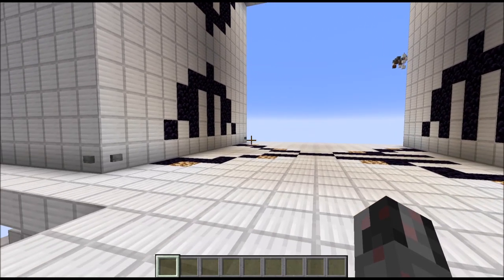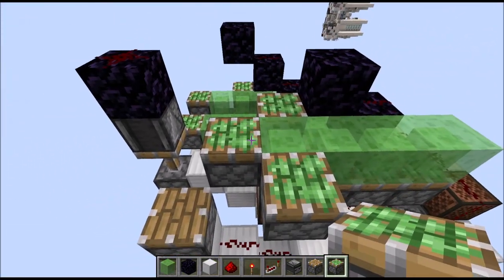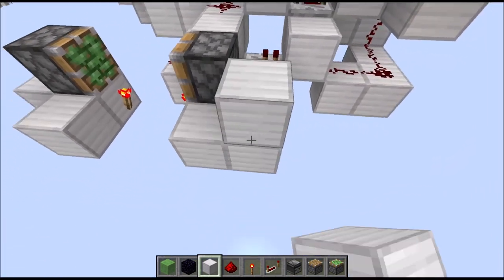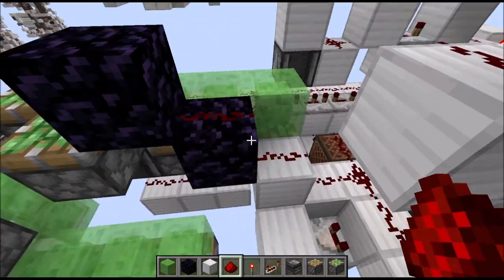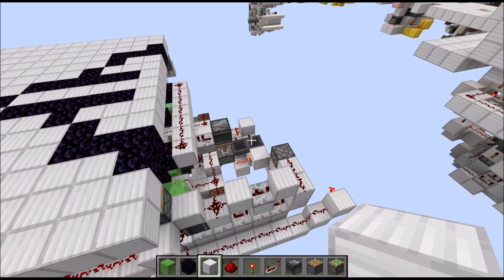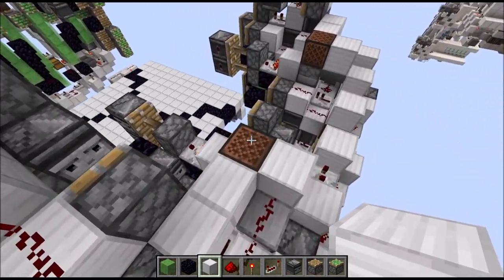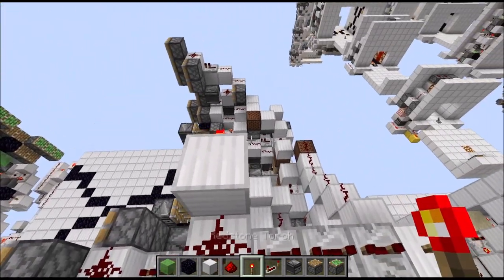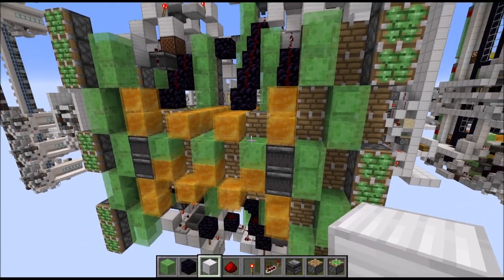Tutorial: Compact 14x14 Double Vault Door [Java 1.15+]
In this tutorial I show you how to build my compact 14x14 Double Vault Door, my currently biggest, double sided Vault Door.
It opens and closes by the push of a simple button. It's fast and the input button is spam-protected (pressing, while the door is moving is ignored).

Intro: 0:00
Bottom: 4:23
Sides: 33:52
Top: 1:05:43